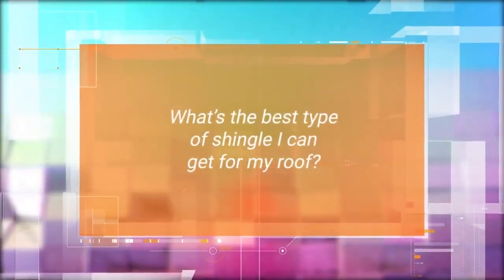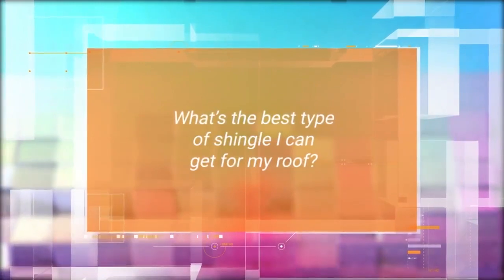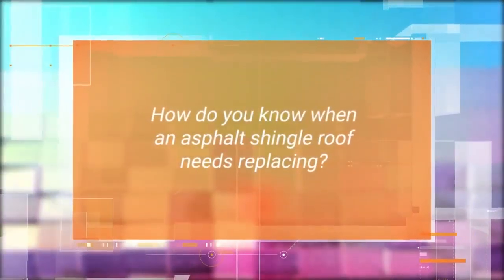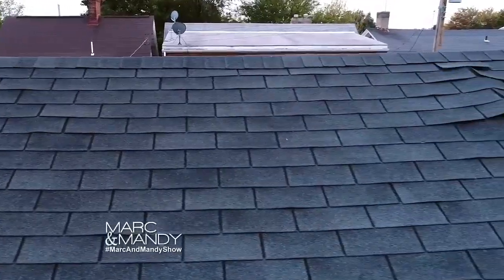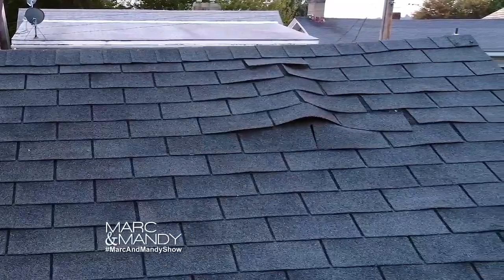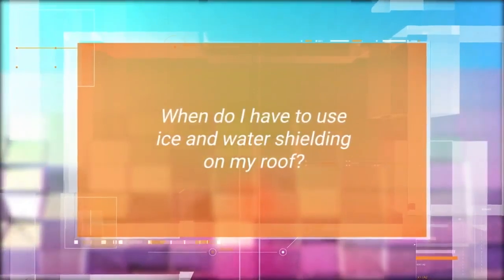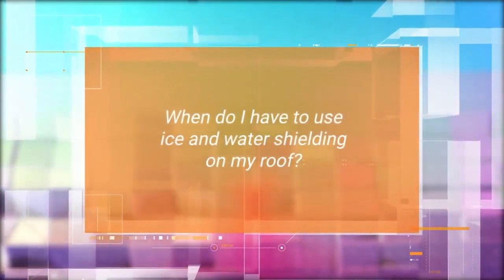Your Roof Repair & Replacement Questions, Answered Part 2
A full roof replacement involves a lot of decision making, from financing options to shingle materials. At Army Roofing Inc., we want you to be prepared for when you take the next step and invest in a full roof replacement, so we’ve provided answers to some of your most frequently asked roofing questions.
 “An ounce of prevention is worth a pound of cure.''